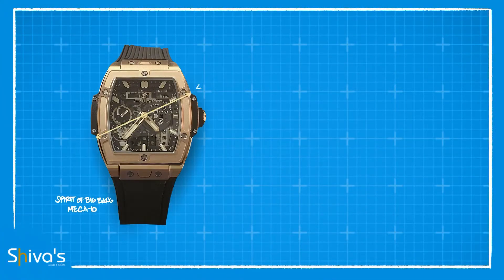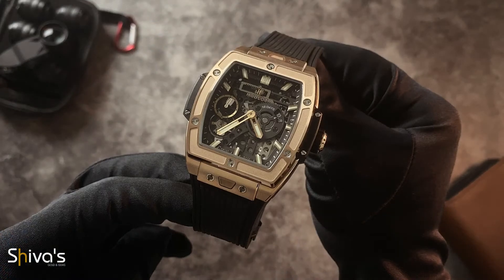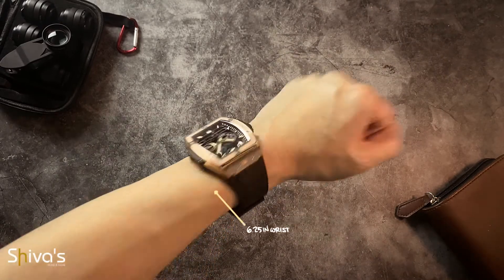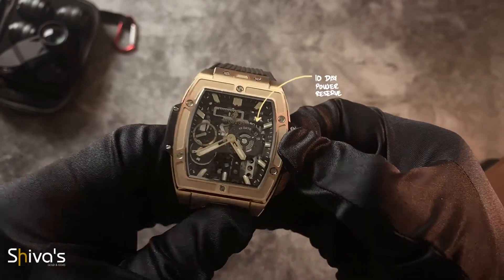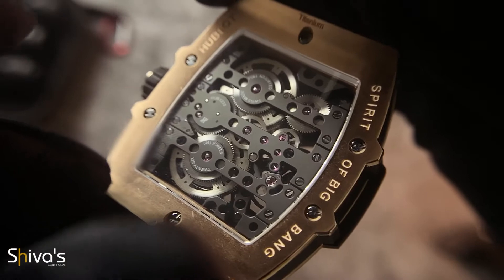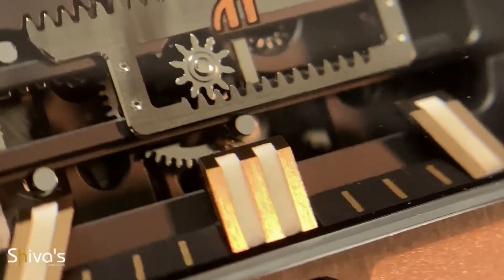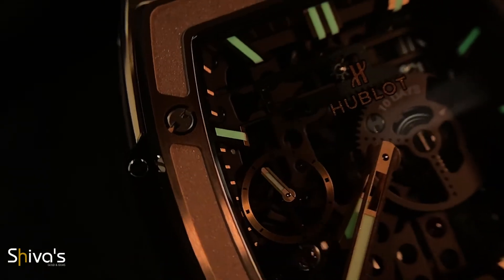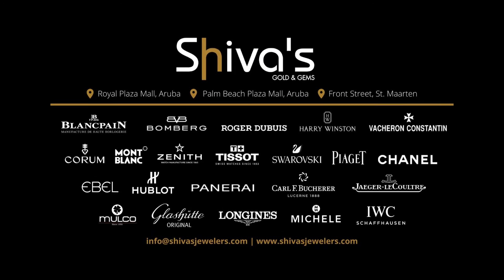Hublot Meca 10 King Gold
Specification
The Hublot Spirit Of Big Bang Meca 10 is an excetional watch for the popular watch brand that comes in at an impressive 45mm case size while sporting some polished and microblasted surfaces.
The thickness is 14.5mm that comes protected with 50 meters of water resistance because of that non-screwdown crown.
This avant garde timepiece delivers in the luxury department with generous measures of 18 karat king gold, hublot's own blend of this luxurious metal, Titanium screws and a sapphire sandwich dial.

Impression
For those who are vaguely aware, Hublot is a luxury watch brand that rose to stardom because of its aestheticly striking design and savy marketing. Their heavy emphasis on materials technology is also an area many experts appreciate. This Spirit of Big Bang however adds another dimension to this already impressive resume.
While admiring this timepiece on my 6.25 inch wrist, i was amazed at how seamless hublot fit a round movement in this barrel shaped case.
Hublot doesnt get enough praise for its engineering proficiency. This quick release strap feature for example disengages and snaps back into place with utmost satisfaction. Its a clever mechanism that adds value through its strap options. As a bonus, its also rather easy to clean.
On the topic of clean, the in-house Meca 10 movement had to be restructured for this case to make it a clean and seamless integration. It also needs to be said, this is one of the smoothest and easiest winding experience anyone can have from a luxury watch.

Macroshot
Let's dive deeper into this incredible piece of engineering to get the full experience. The sapphire sheet within the curved sapphire crystal provides hours of joy with its multidimensional effect. From the escapement to the hour markers, theres a lot of pleasing touches without sacrificing legibility. this is because of the black coated elements and bridges.
The case also managed to appeal visually with a variety for finishes thats executed exceptionally well. Its done so well that its hard to choose which to adore more, the polished frames or the microblasted inlays.
Hublot took its time to encase this movement in its Spirit of Big Bang collection. Most brands tend to take an existing caliber, whether its their own or not, and drop it into the enclosure their working on. Hublot itself is no stranger to this. But for this novelty, they made sure its whole construction would fit in this new space as efficiently as possible. The end result is a beautiful expression of cutting edge technology. In many respects, this is the purest form of watchmaking from hublot as it is unbothered with attention stealing complications and dazzling materials construction. Gear heads rejoice as the superbly balanced beam-like bridges hold the twin barrel mechanism and gear train in place. This ingenius way of structuring the caliber gives the meca 10 the advantage of quickly powering the movement with the least amount of crown turning.
It bears mentioning that the Spirit of Big Bang collection is a line of timepieces from Hublot thats on the rise and gaining much appreciation. It truly is an art of fusion.

Special thanks to Jayson from Design Atelier for helping us showcase this incredible watch.

VIDEOGRAPHER: Jayson from Design Atelier

Shiva's Gold & Gems are located at:
📍Royal Plaza Mall, Aruba
📍Palm Beach Plaza Mall, Aruba
📍Front Street, Philipsburg, St. Maarten